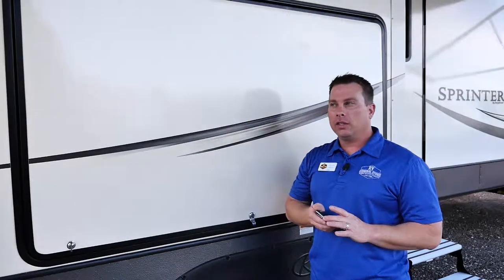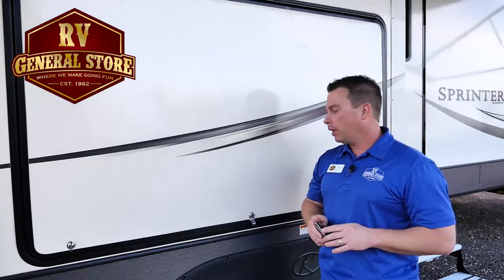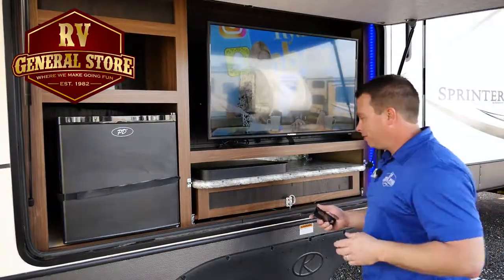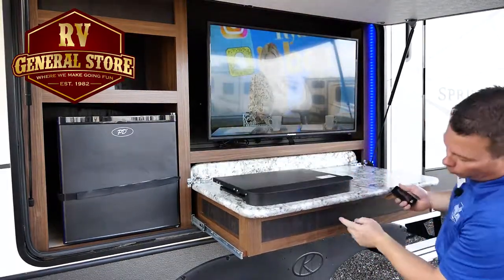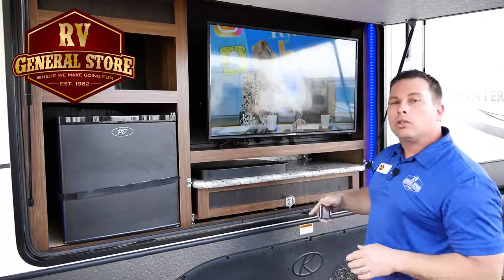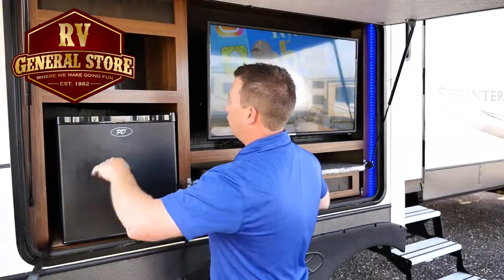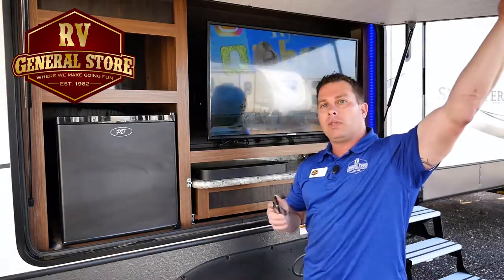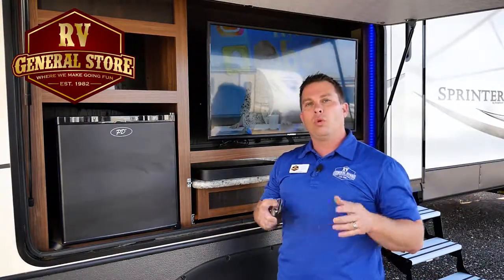Camping Made Easy Tips - Outdoor Kitchen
It's not exactly roughing it, but that why you own an RV! Check out the outdoor kitchen on this Sprinter 312MLS.